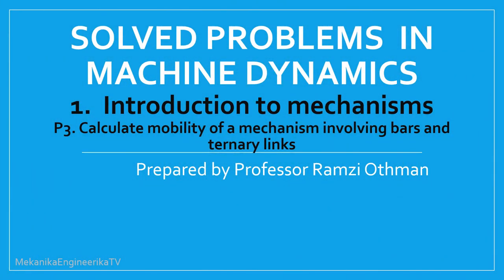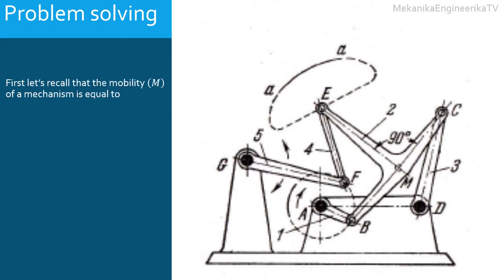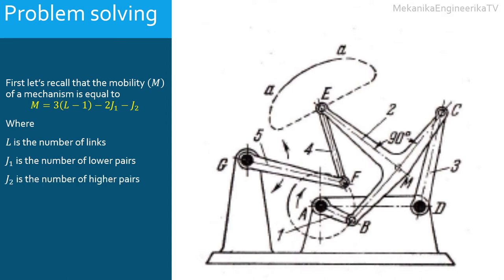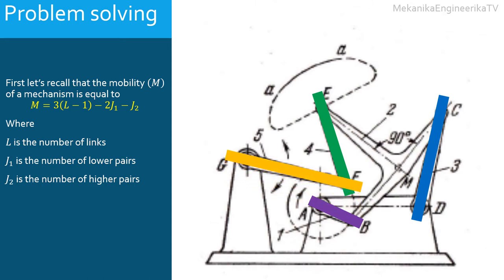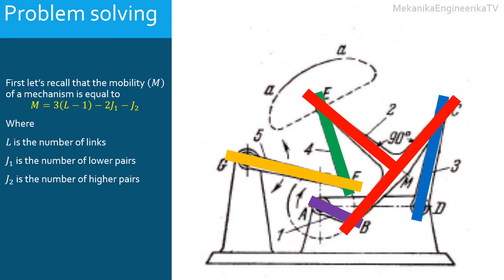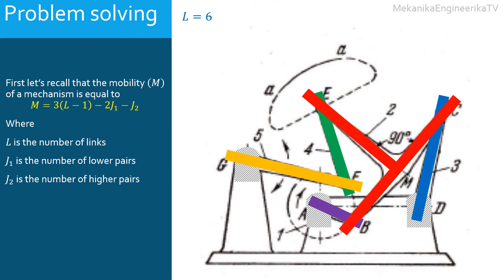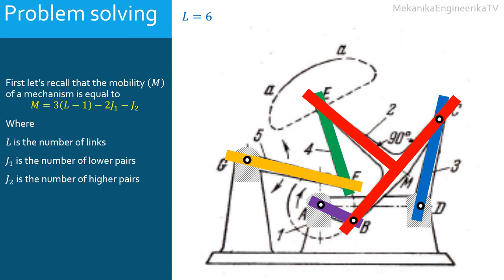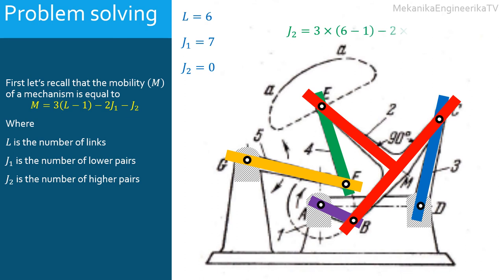Machine Dynamics, Solved Problems, Linkages, Mobility of a mechanism, Problem 3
This video presents the determination of mobility of a mechanism involving several bars or binary links and one ternary link.
In this problem we are asked to determine the mobility of the mechanism shown here.
This mechanism shown here is taken from the book series
Mechanisms in Modern Engineering Design: A Handbook for Engineers, Designers and Inventors,  of Ivan Ivanovich Artobolevski.
First, recall that the mobility, M, of a mechanism is equal to
Three times L decreased by 1 minus twice j 1 minus j2
This mechanism is built from several bars or binary links.
First there is the link A B or link 1.
It can be considered as a bar or a binary link.
There is the link 3 or link C D, which also can be considered as bar or binary link.
In the same way link 4 or link E F, can be considered as bar or binary link.
Finally, there is link 5 or link G F, which also can be considered as a bar.
The mechanism also includes a T shaped link, which is link 2 or link B C E.
This link is connected to three other links.
It is connected to bar A B, bar C D, and bar E F.
Link 2, can be considered as a ternary link.
The mechanism includes a ground, the link A D G.
The ground is connected to link 1 (bar A B), link 3 (bar C D) and link 5 (bar G F).
This is also a ternary link.
The ground will be link number 6.
The mechanism here is built from six links: four binary links and two ternary links.
The four binary links are bar A B, bar C D, bar E F, and bar G F.
The two ternary links are the T shaped link 2 and the ground.
Therefore, here L is equal to 6.
All links are connected together using pin or rotating joints.
The ground is connected to link A B using a rotating kinematic pair in A.
The ground is also connected to link C D using a rotating joint in D.
And also, the ground is connected to link G F using a pin joint in G.
The link A B is connected to the ground, and also, is connected to the link 2, the ternary link B C E.
Link 1 is connected to link 2 using a rotating joint.
Also the link 3, the bar C D, is connected to the ternary link 2, using a pin kinematic joint in C.
Finally, the binary link 4, is connected to link 2 using a pin joint in E, and is connected to link 5 using a pin joint in F.
This mechanism is built from 6 links using 7 lower kinematic pairs and no higher pairs.
Thus the mobility is equal to 3 times, six minus one, minus two times seven, minus 0.
Hence, the mobility is equal to 1.

This mechanism has then one degree-of-freedom.
This mechanism allows one input.
It is only possible to control externally only one link.

If the position of one link, the input, is given, it is then possible to predict the positions of all other links.

Actually, this mechanism, is the Watt’s six bar mechanism.